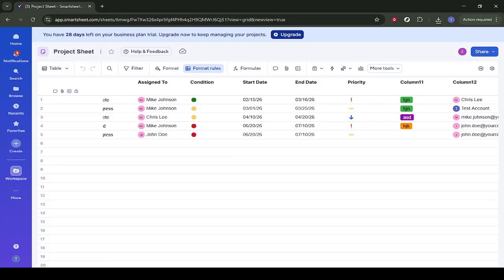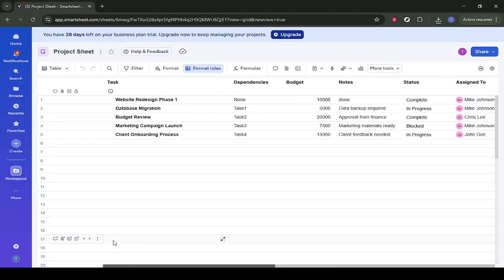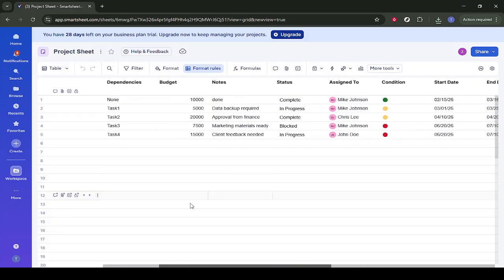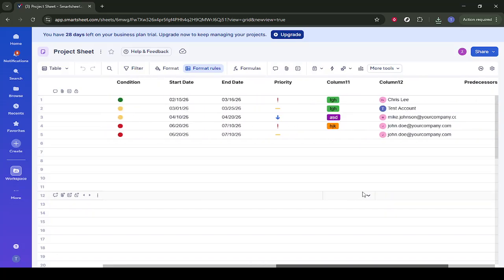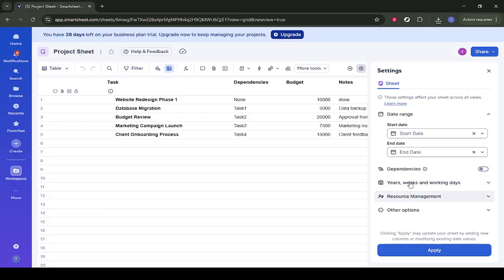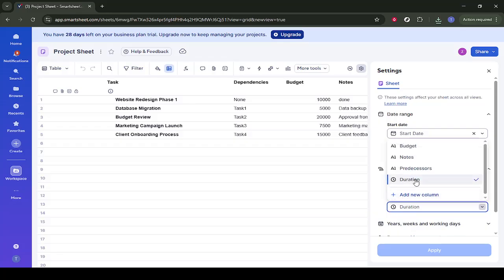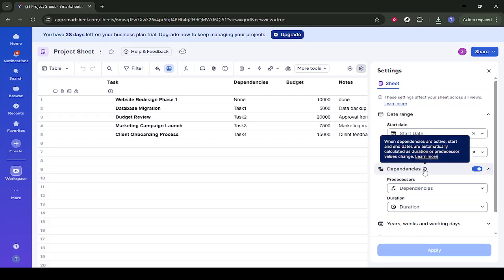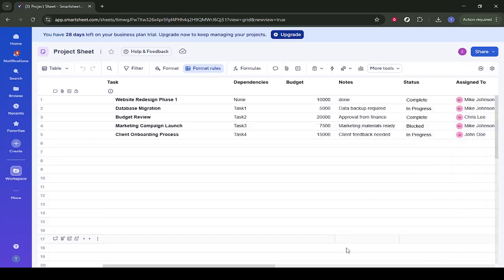How To Add Duration In Smartsheet [2026 Guide]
In today's video we cover: Smartsheet tutorial, add duration Smartsheet, Smartsheet tips, project management, Smartsheet features, time tracking Smartsheet, duration in Smartsheet, Smartsheet tips and tricks, productivity tools, project duration, Smartsheet guide, Smartsheet for beginners, task management, how to Smartsheet, Smartsheet workflow, project planning, Smartsheet functions, Smartsheet basics, team collaboration

-Google Drive
-Google Meets
-Google Sheets
-Google Chrome
-Google Forms
-Google Gmail